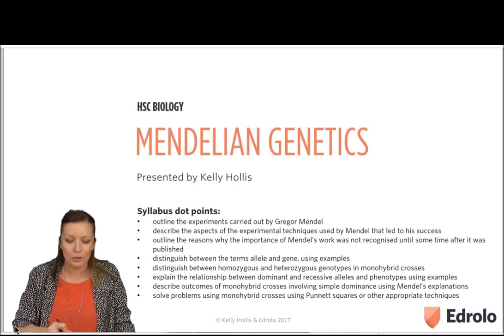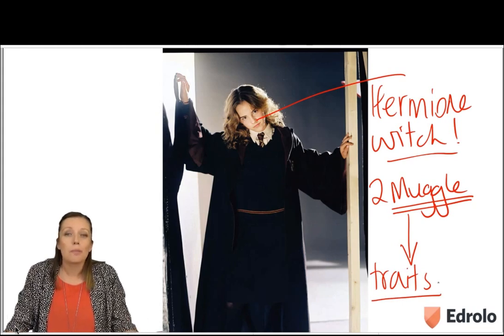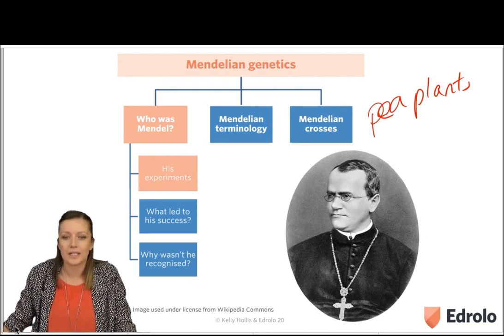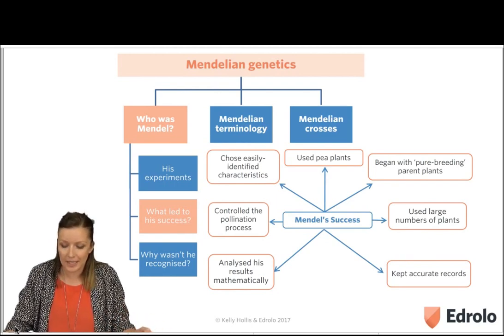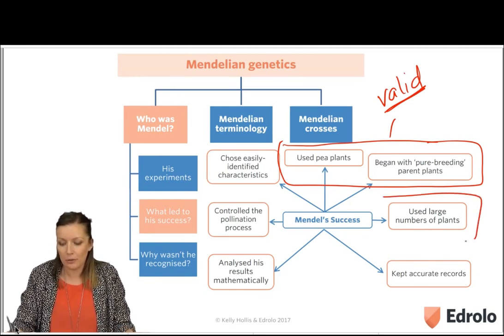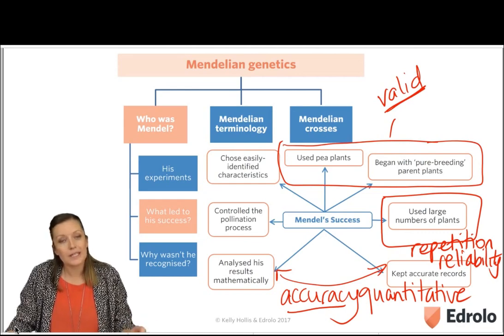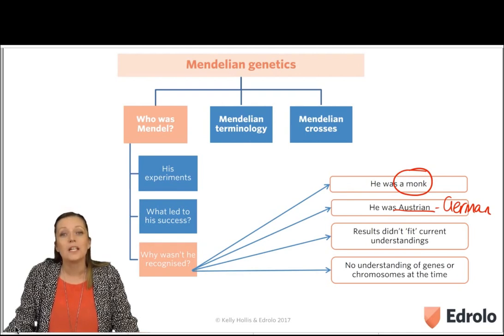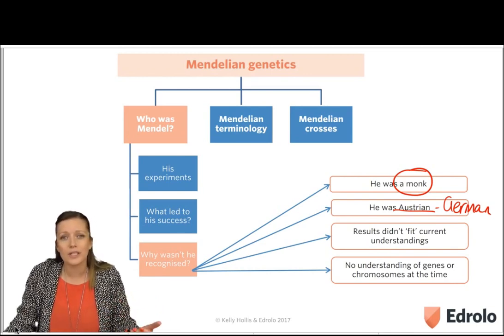Blueprint of Life 9.3.2.i), ii) & iii) - Mendel & his work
This video addresses the following dot points from the 'Blueprint of Life' syllabus:

- outline the experiments carried out by Gregor Mendel
- describe the aspects of the experimental techniques used by Mendel that led to his success
- outline the reasons why the importance of Mendel’s work was not recognised until some time after it was published